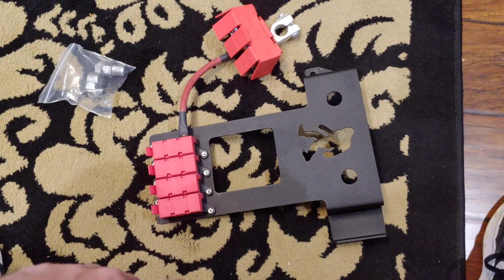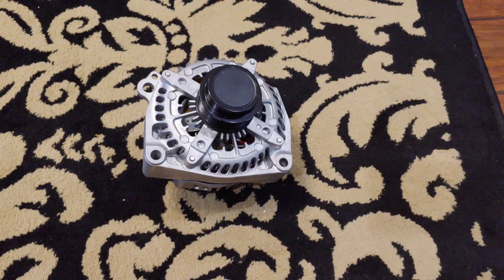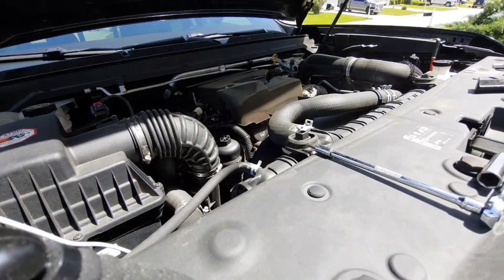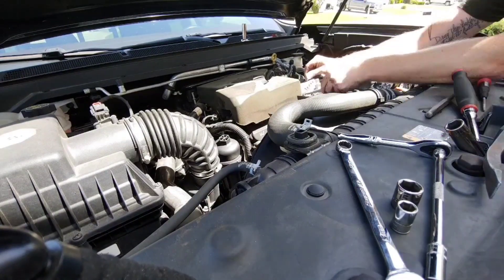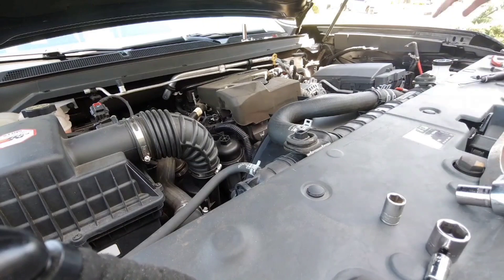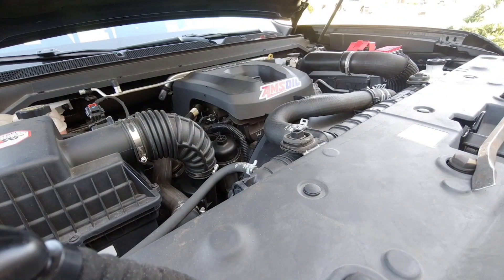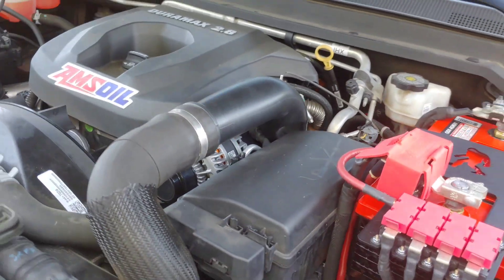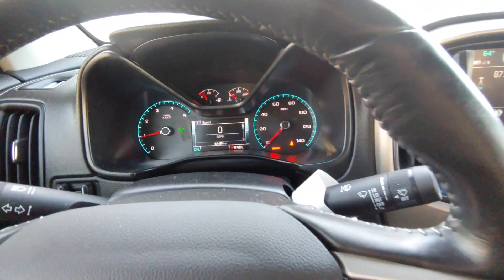2016+ Chevy/GMC Colorado/Canyon Sasquatch parts group 31 battery bracket and GM 220 amp alternator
Big battery upgrade for all second gen Colorado's and Canyon's. As well as an alternator upgrade for a 2.8L Duramax engines.

Follow the link below to find the battery bracket.